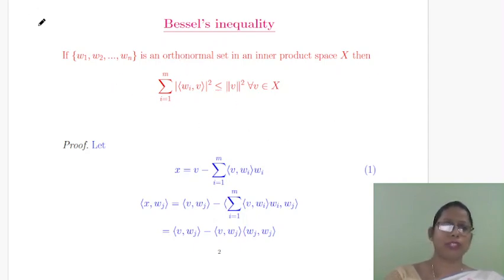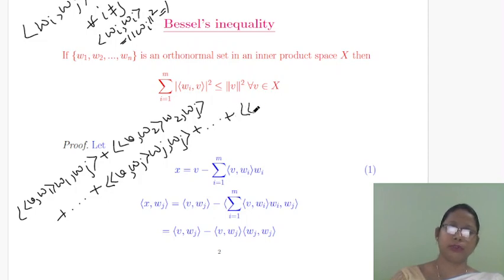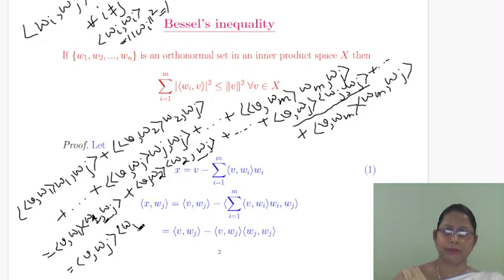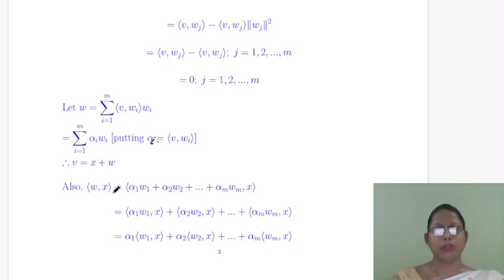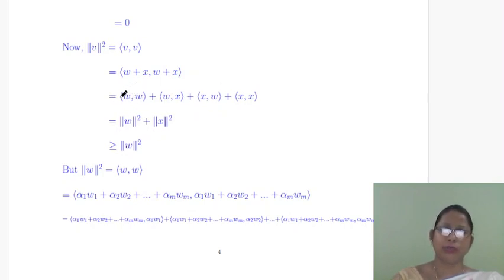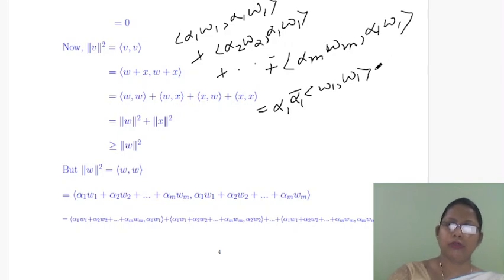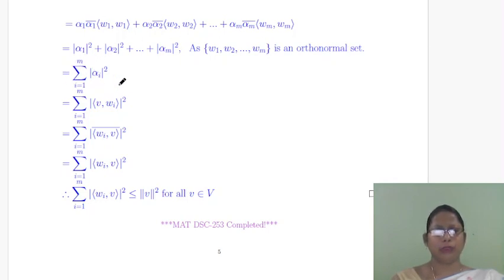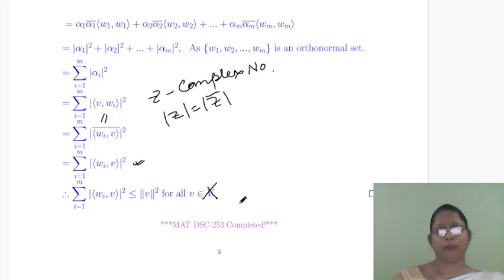Linear Algebra Lecture XX (Bessel's Inequality)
In this video, we have discussed Bessel's Inequality. This is a concluding lecture in Linear Algebra (MAT DSC-253). This lectures are outcome of my teaching experience in NON CBCS, CBCS & FYUG for recent five years in Diphu Government College. Wish you have a very Happy Learning!